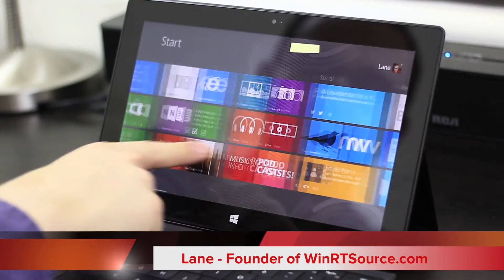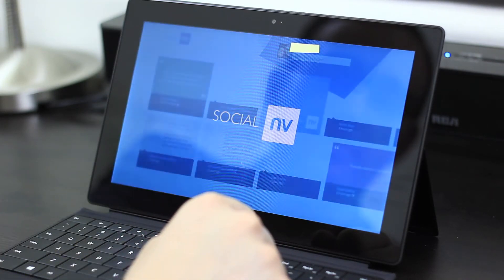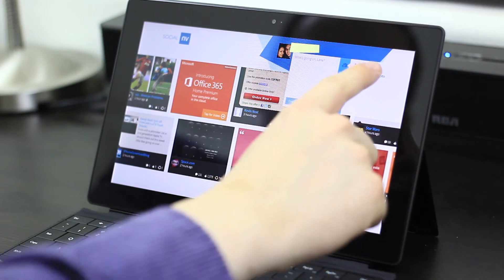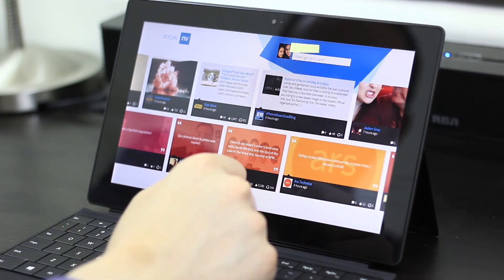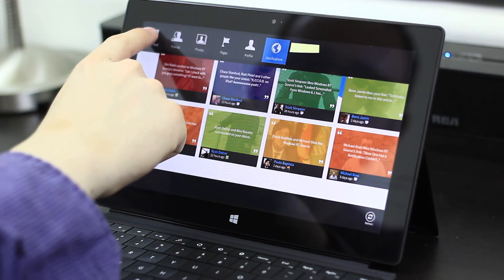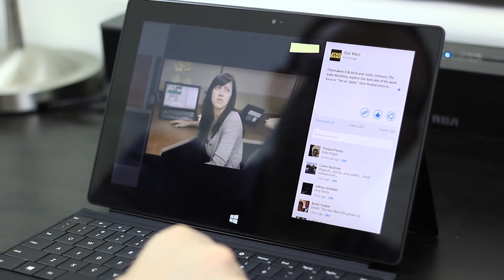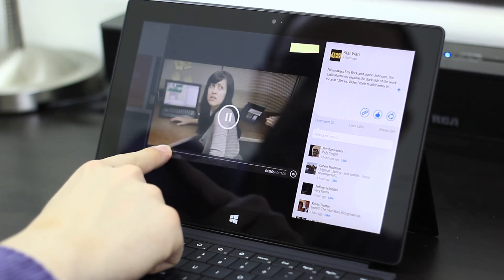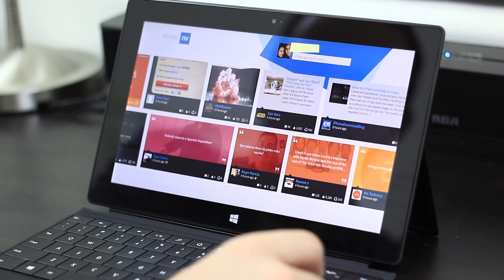Best Apps For Windows 8 | Social NV Facebook App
Microsoft announced that there is an official Facebook app coming to Windows 8, until then, whet your appetite with Social NV for Windows 8 and Windows RT. We say it's one of the best apps for Surface since it's designed well, and features all of the functionality you need from a Facebook client.